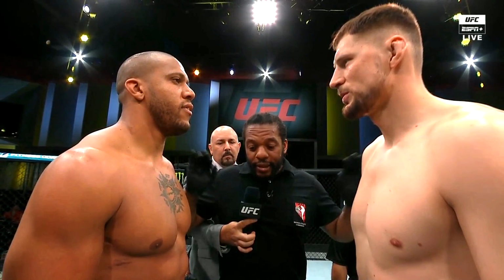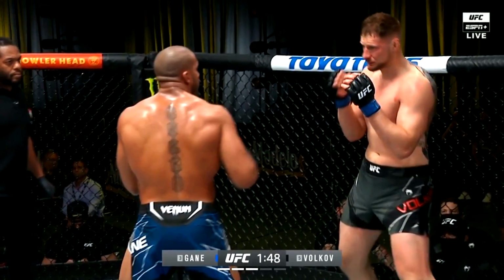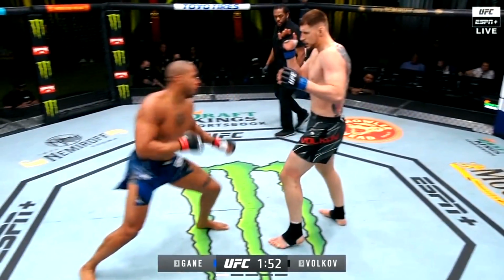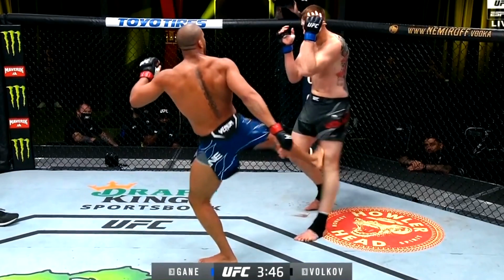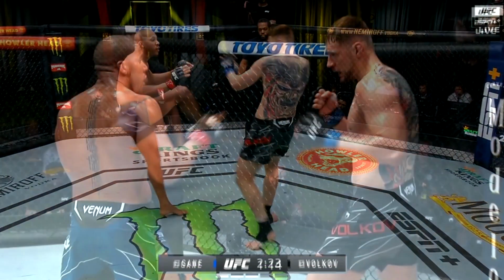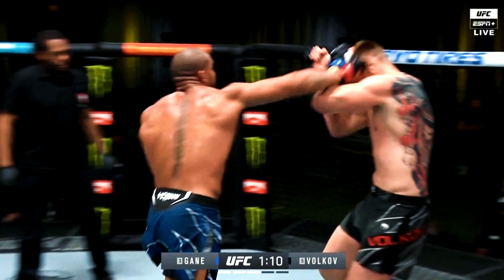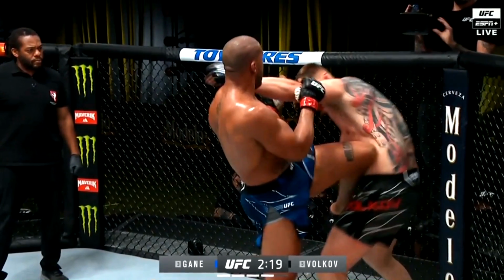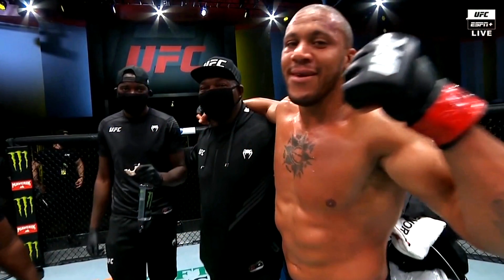GENIUS!!! What Really Happened (Ciryl Gane vs Alexander Volkov)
Ciryl Gane vs Alexander Volkov had another masterclass performance where Gane showed to be steps ahead in the striking. How did Gane find his openings? Where did Volkov struggle?